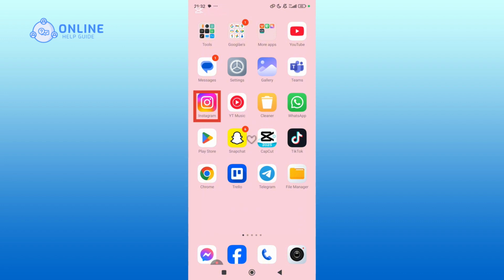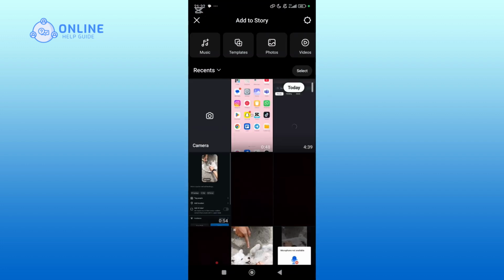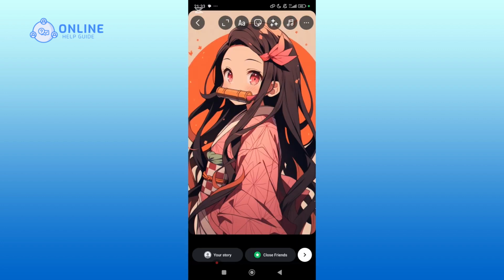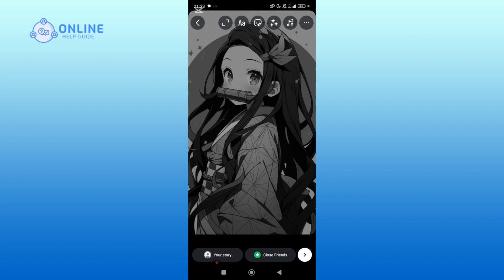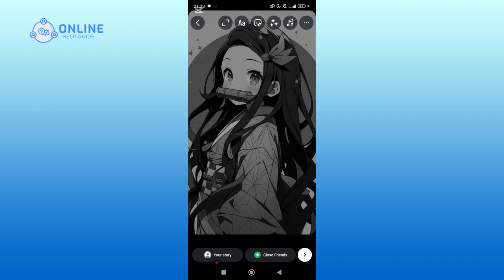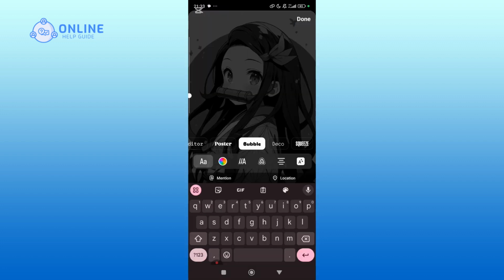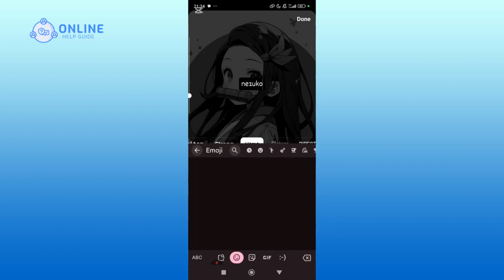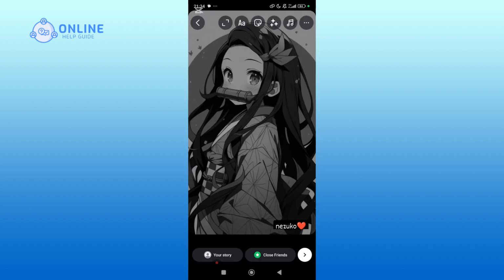How To Add Text To Instagram Picture 2025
Learn how to add text to your Instagram pictures in 2025 with this step-by-step guide from Online Help Guide. Adding text to your photos is a great way to enhance creativity, share meaningful messages, or create engaging posts. This tutorial walks you through the latest Instagram features and tools to overlay text on your images seamlessly. Whether you're designing for personal posts, business, or storytelling, this guide will help you create stunning visuals with ease. Perfect for beginners and seasoned Instagram users alike, get ready to elevate your posts and captivate your audience in just a few simple steps.